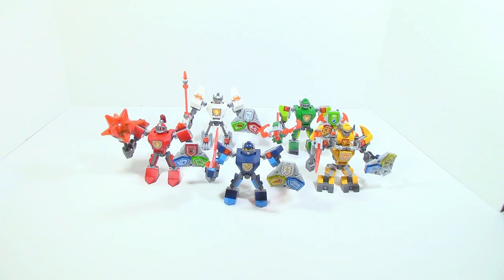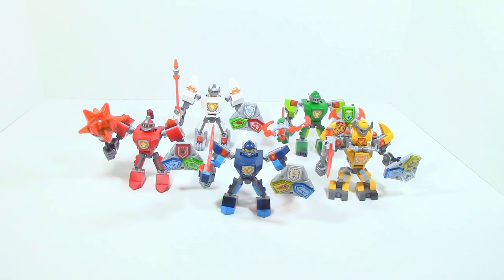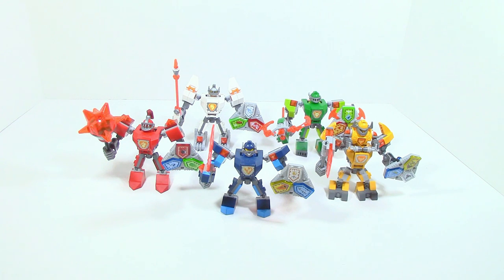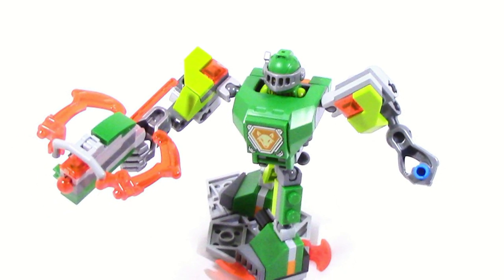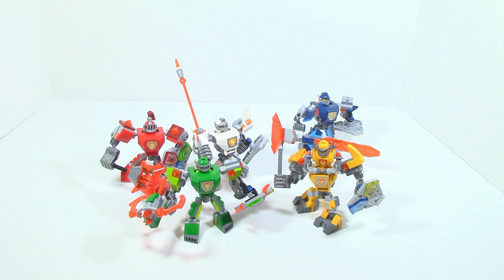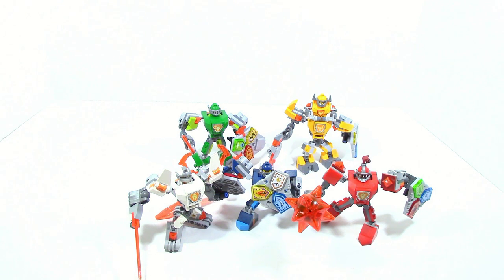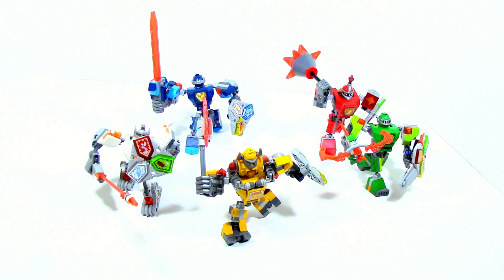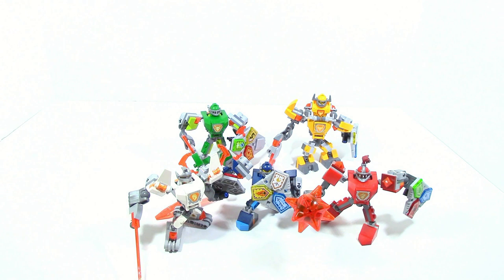All Lego Nexo Knights 2017 Battle Suits! Recap/Overview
Taking a look at all the Nexo Knights Battle Suits.

________________________________________________________________________________________________________________________________________ Hey guys, Hfmasters here. We are currently a primarily Lego Ninjago channel. We make a variety of videos such as: Mocs, Top 10s, News, Reviews, Analysis videos, and more! Thank you for visiting our channel and I hope you enjoy your time here :)